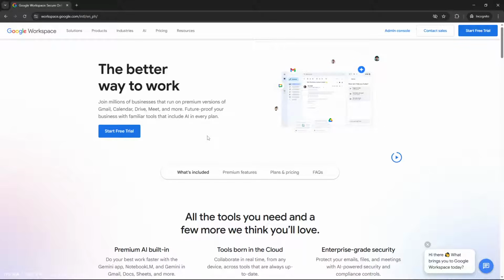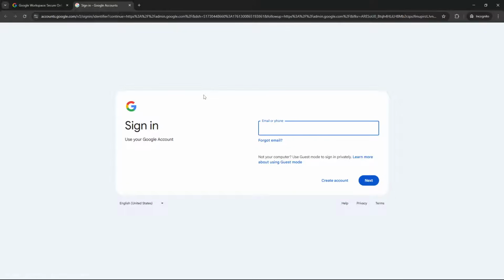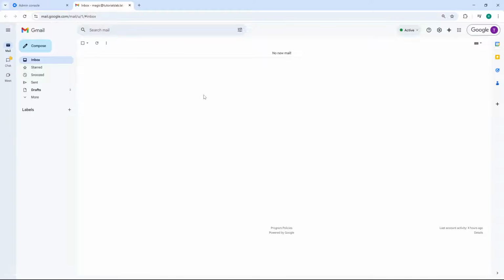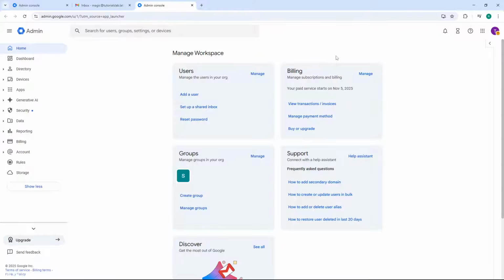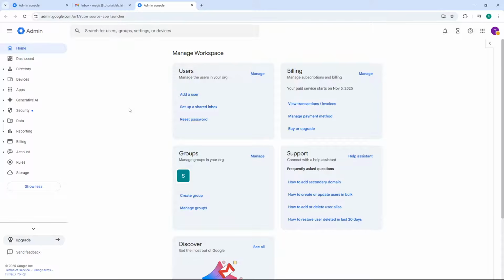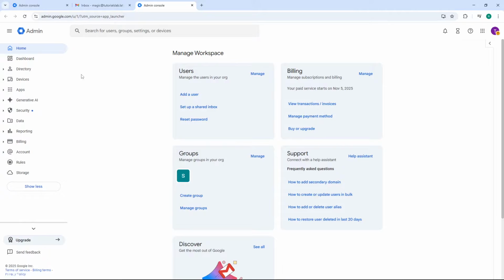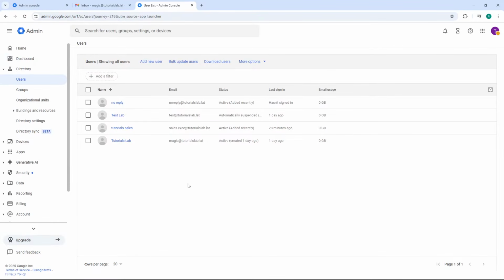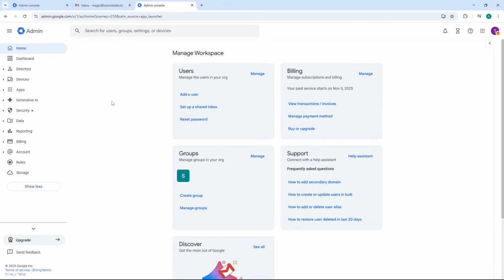How to Log Into Google Workspaces Admin In Two Ways (Tutorial 2025)